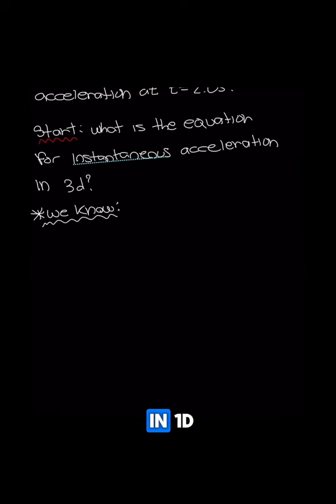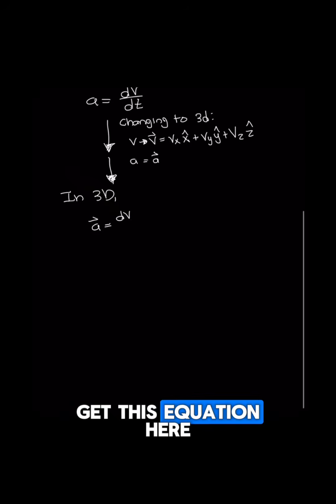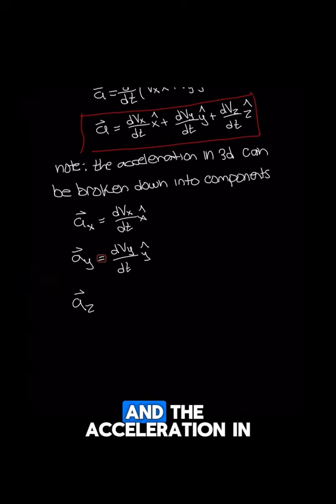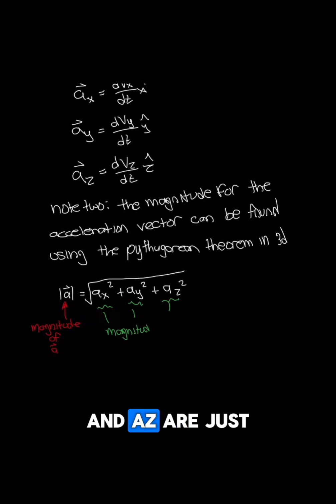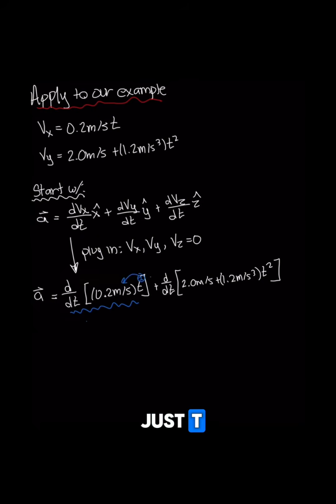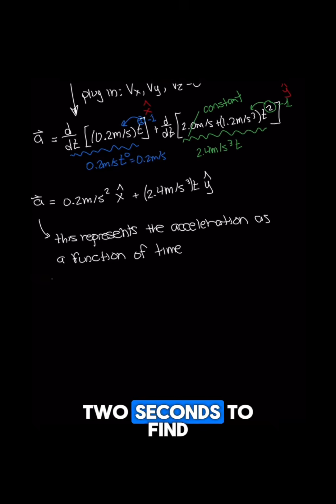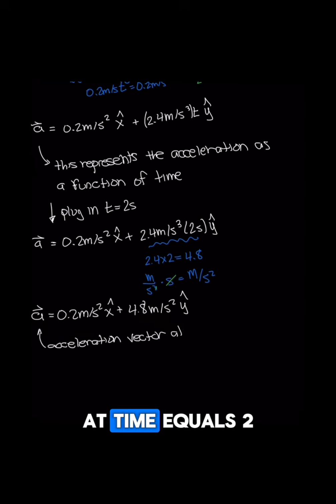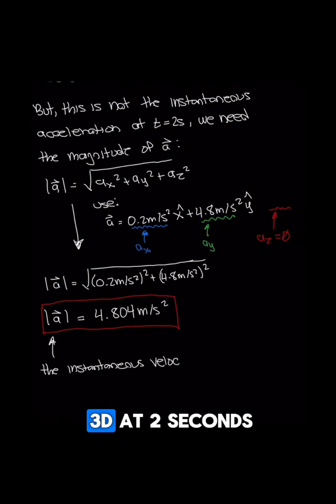Finding instantaneous acceleration in 3d